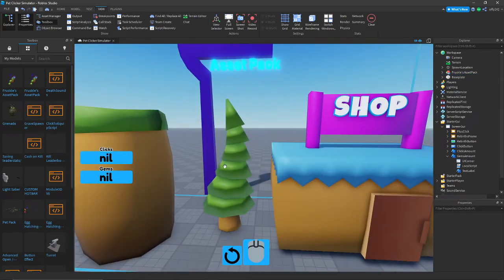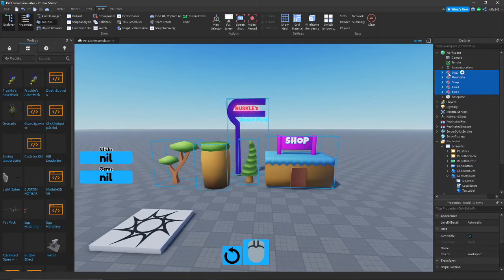How to make an advanced clicking simulator game on Roblox! | Episode 4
In this video I will show you how to make a clicking simulator!